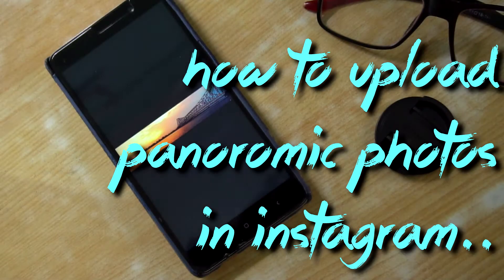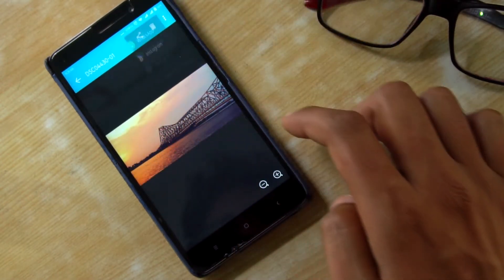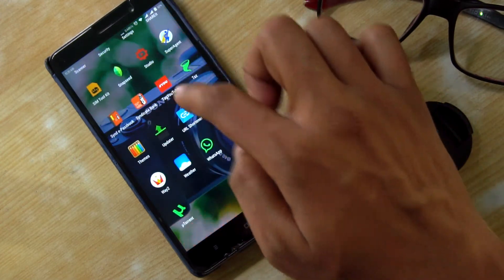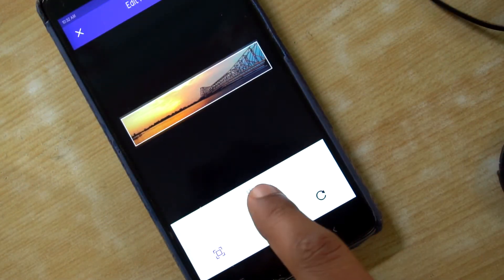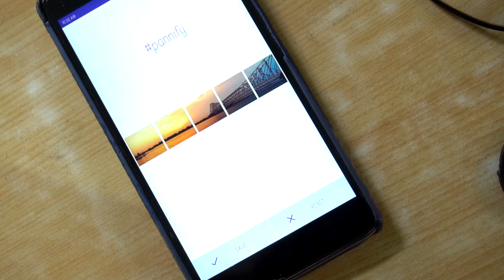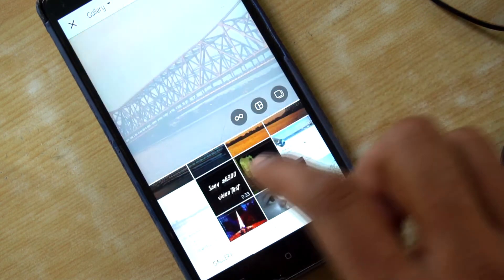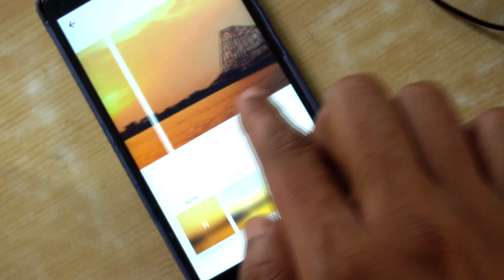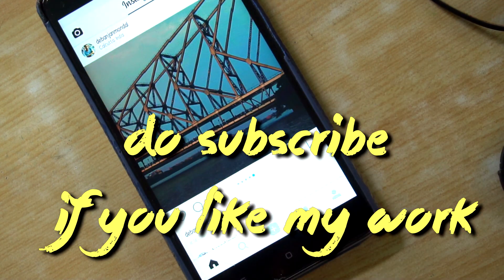Panorama for Instagram| Pannify App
upload panoramic photo's in Instagram instantly...

If you love 👌 my work then give 👍

Ncs music for all copyrights free music...